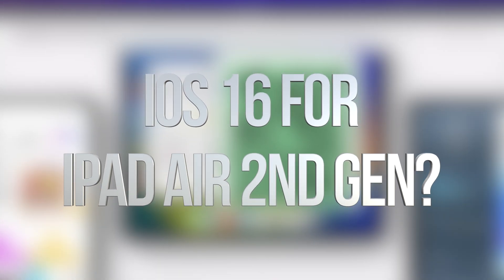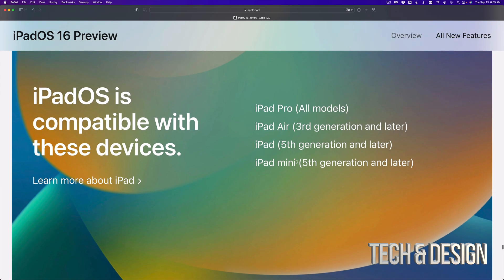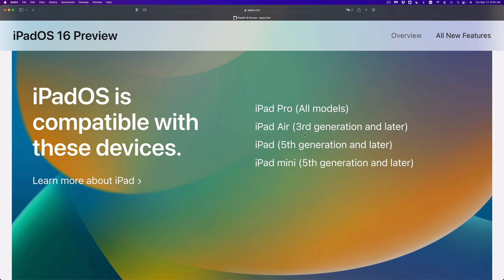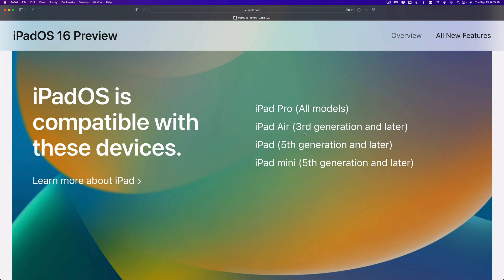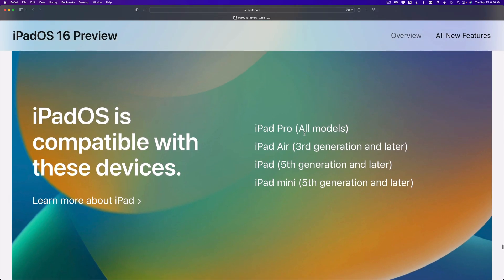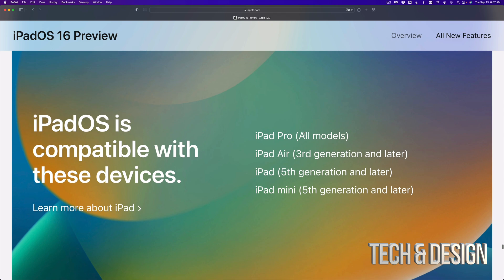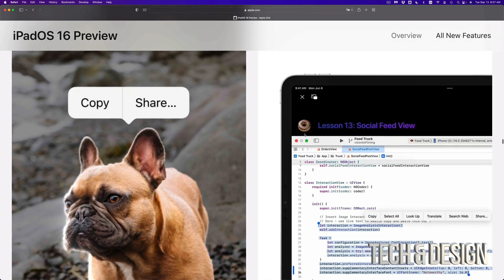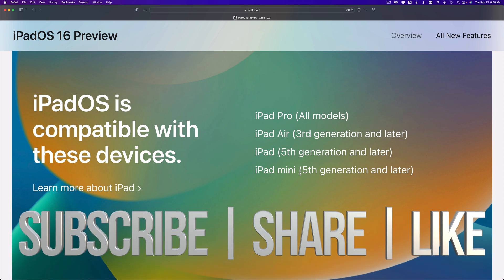Can iPad Air 2 be updated to latest iOS 16?